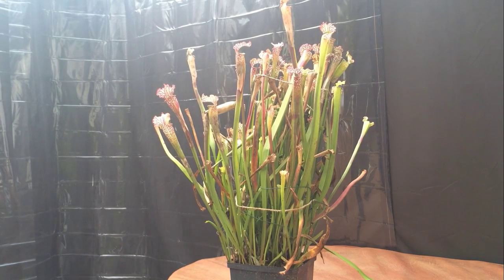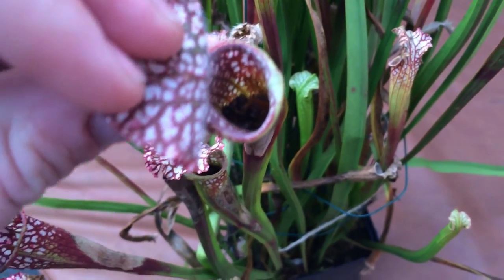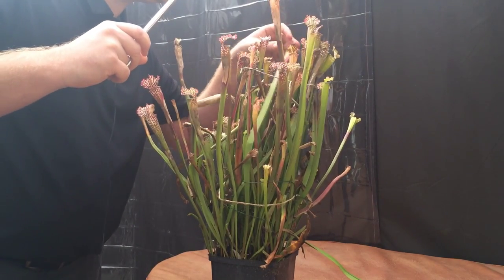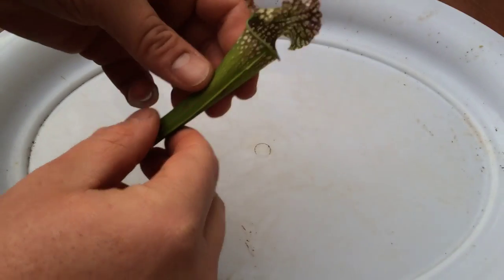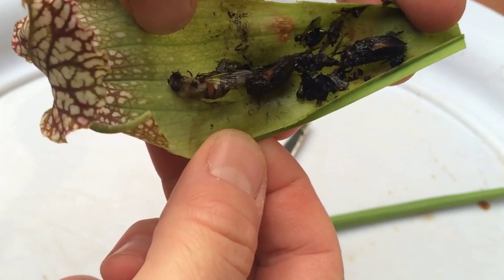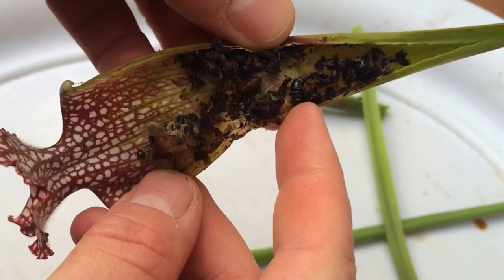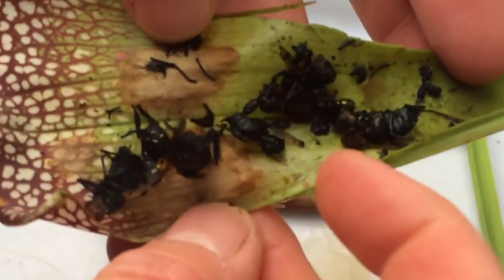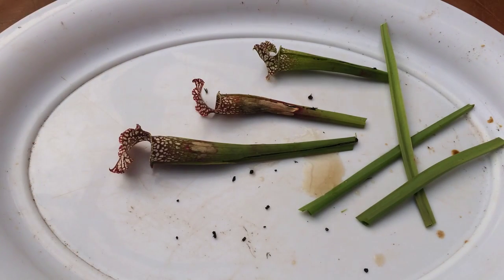Dissecting Whats Inside the Stomach of an North American Carnivorous Plant - Must See!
Dissecting whats Inside the Stomach of an North American Carnivorous Plant. How to care for Carnivorous Plant. Plant eats bugs, plants eats insects,